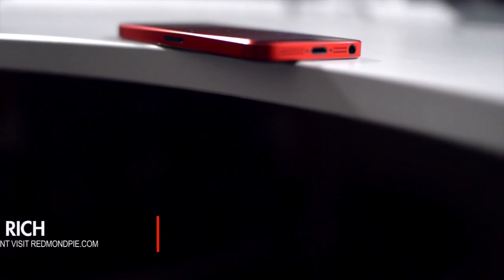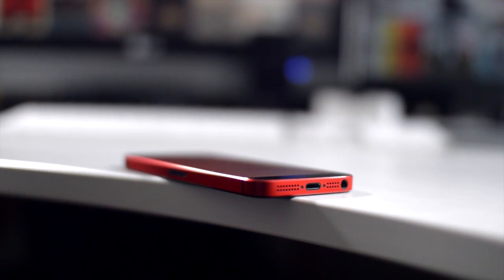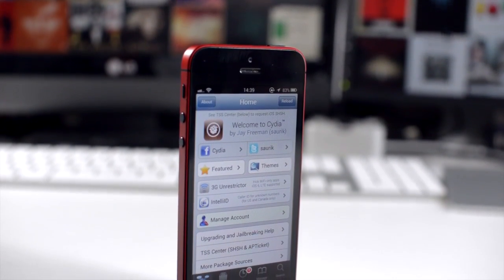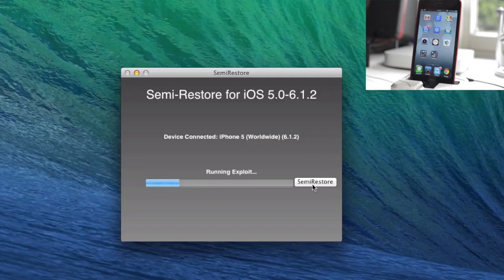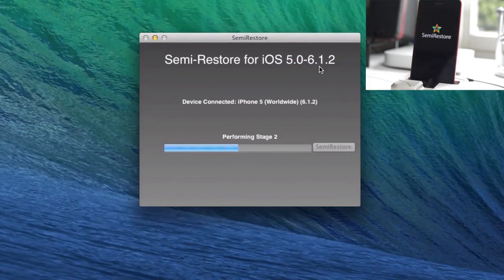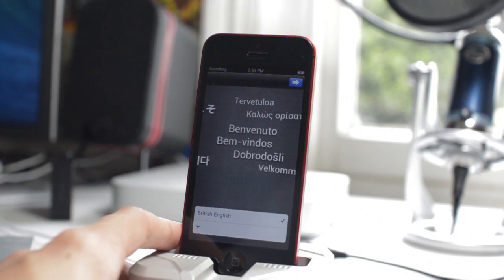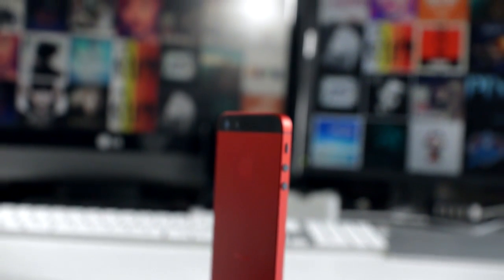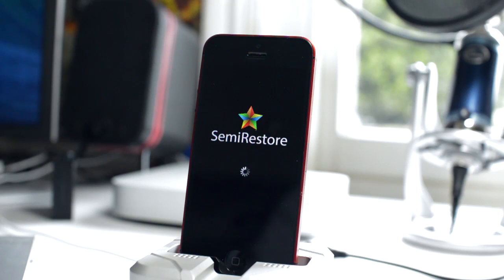How To Restore iOS 6.1.2 Device Without Losing Jailbreak